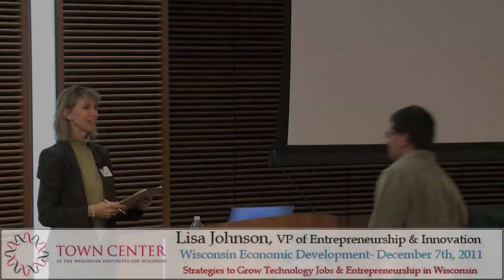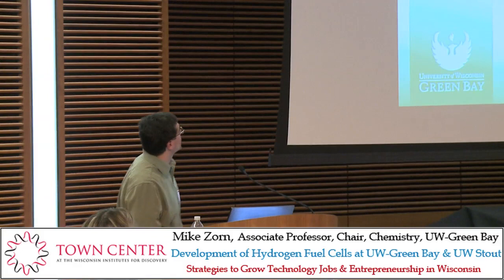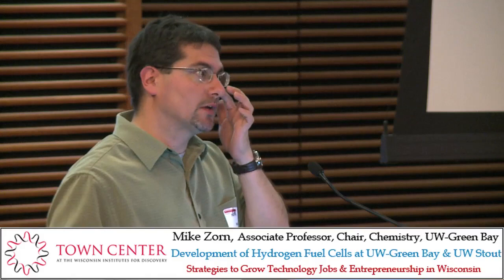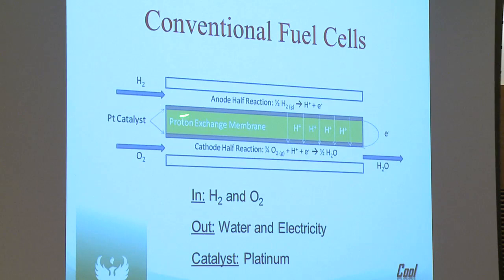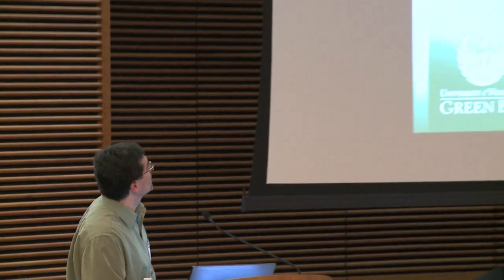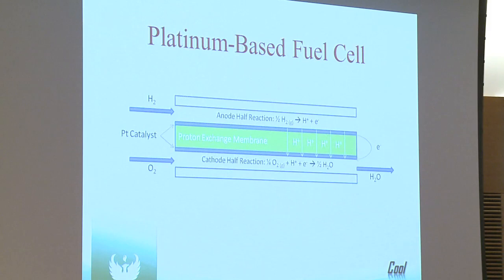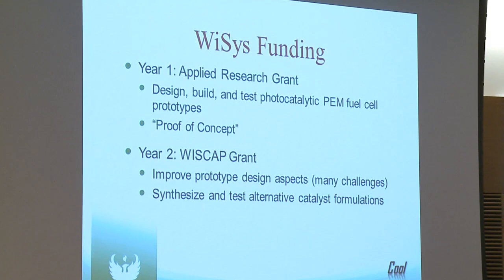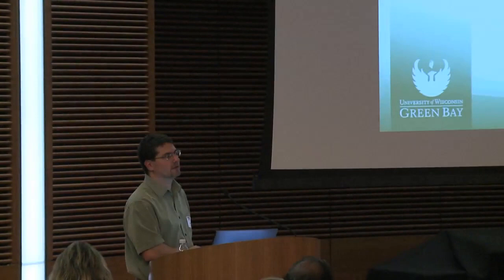Mike Zorn & Kevin Smith | Gilson Bootstrapping Series: Strategies to Grow Technology Jobs and En...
Mike Zorn, Associate Professor, Chair, Chemistry, UW-Green Bay and

Ken Smith, Research Specialist, UW-Stout, Founder and President, Cool Science, LLC

Dr. Michael Zorn is an Associate Professor and Chair of the Chemistry program at UW-Green Bay. Dr. Zorn earned a Ph.D.  in Environmental Chemistry and Technology at UW-Madison and a bachelor’s degree in chemistry from UW-Green Bay. Since 2001, he has served as a principal investigator on grants totaling over $1 million. His research interests include catalysis for the degradation of organic compounds, utilizing anaerobic digestion for converting food wastes to energy, and developing sensors for environmental applications.

Ken Smith founded Cool Science in 2003 and moved into the Technology and Business Incubator at UW-Stout in 2007.  He is developing a novel pressure-balanced fuel cell technology.  Ken has partnered with WiSys to develop a prototype and advance commercialization efforts and also collaborates with Mike Zorn of UW-Green Bay.
Topic:  Development of Hydrogen Fuel Cells at UW-Green Bay and UW-Stout in collaboration with Cool Science LLC